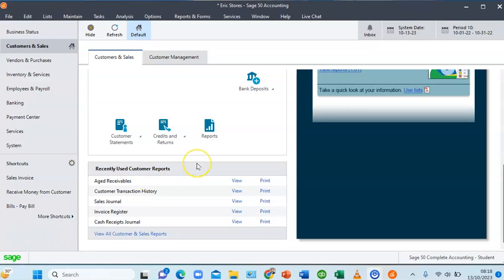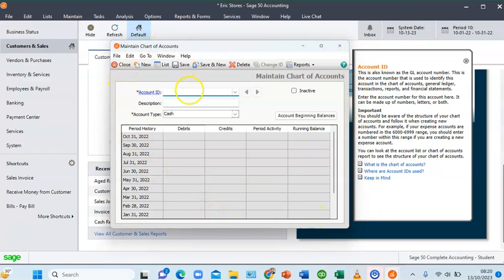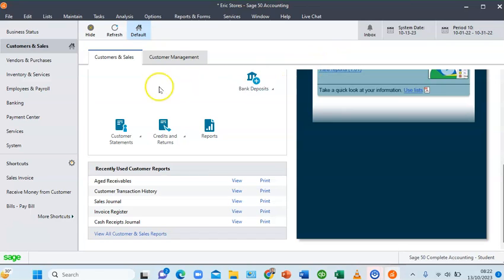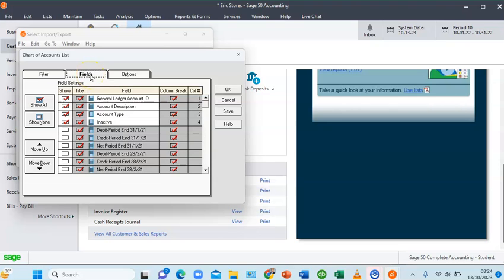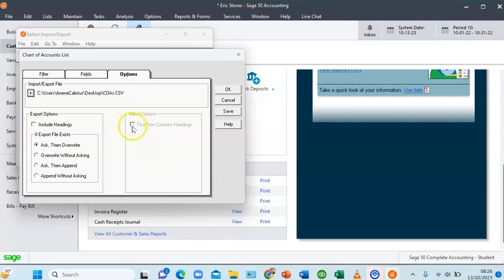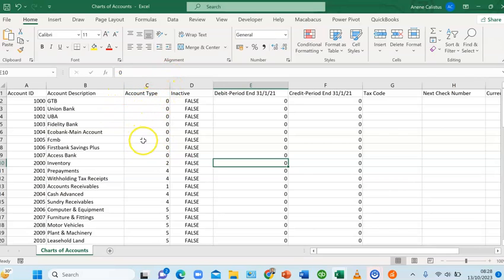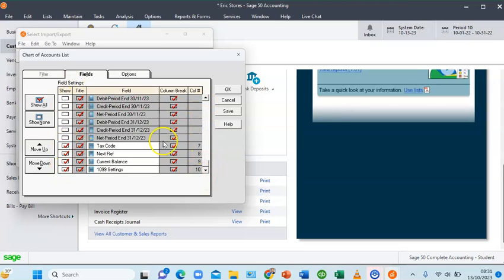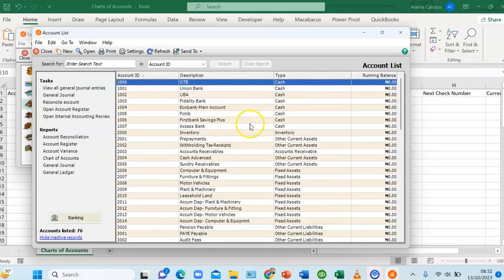How to Create and Import Charts of Accounts in Sage 50 Accounting Software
This video shows you how to create charts of account and how to import charts of Account in Sage 50 Premium Accounting Software.